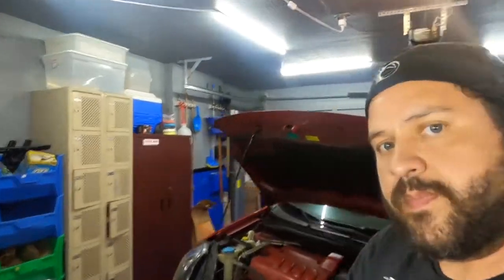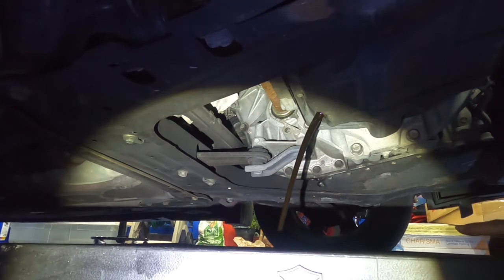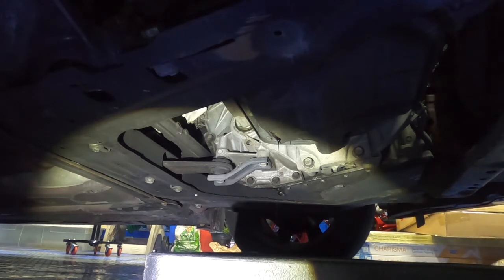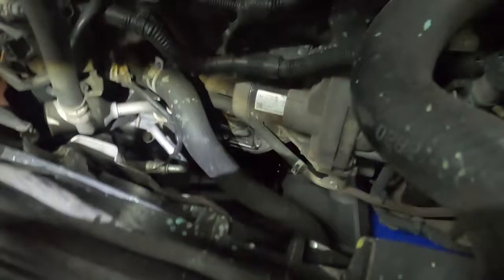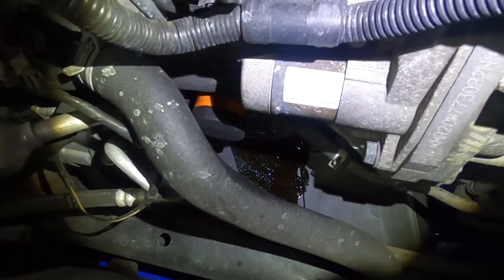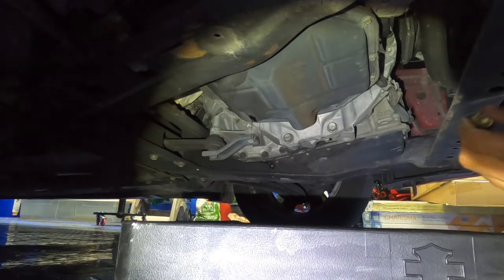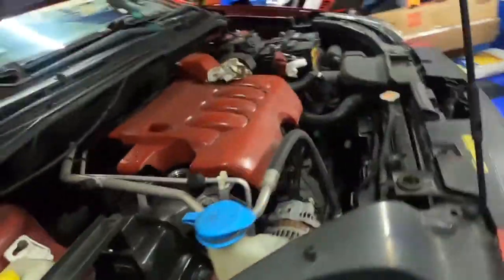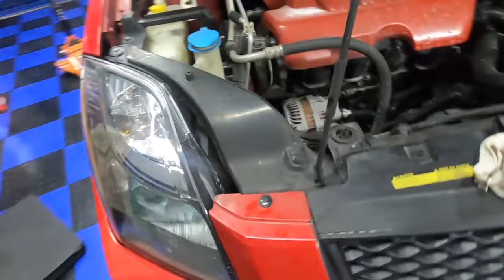2012 sentra oil change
Quick oil change car now has 388k miles and going strong